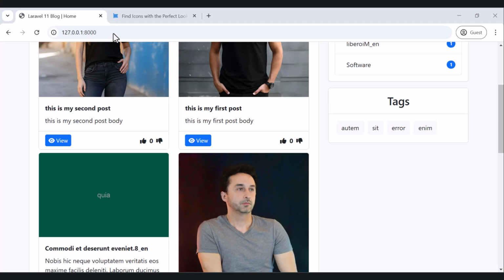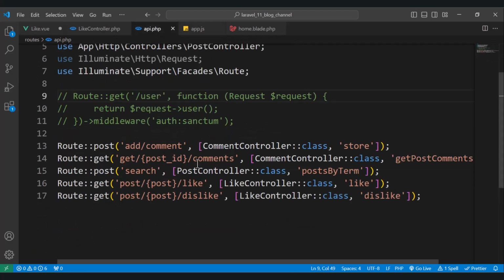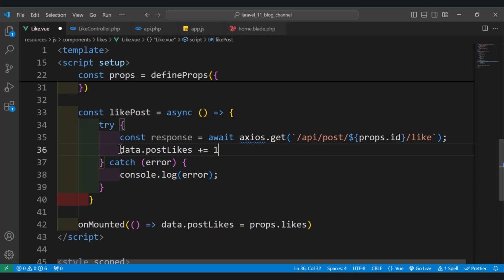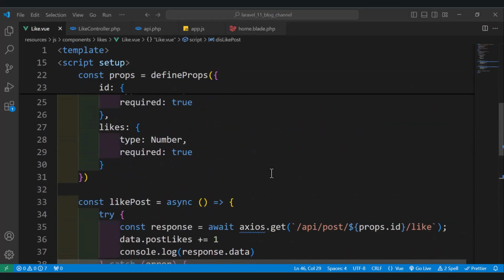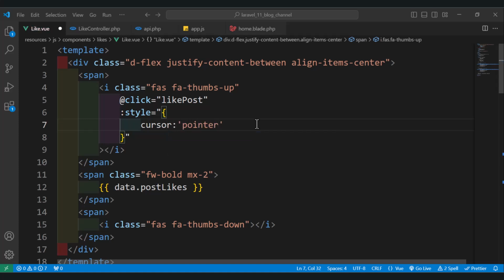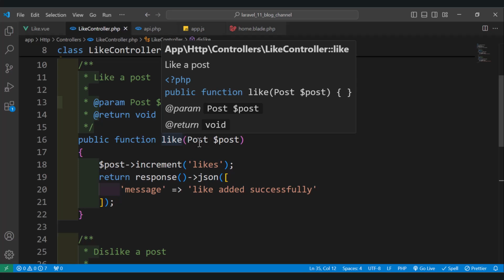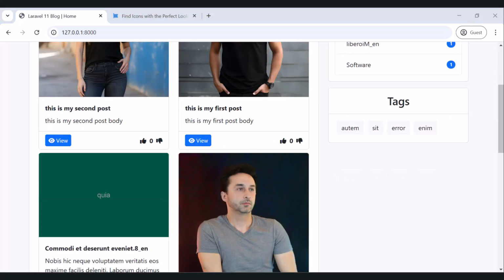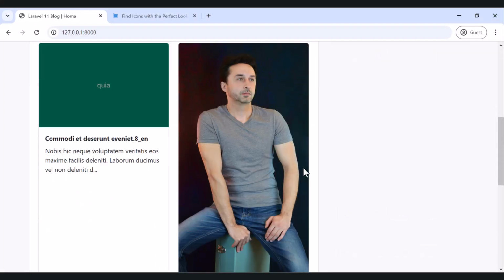Building a Blog with Laravel 11 & Vue js 3 Composition API -33- (Like and Dislike Posts Part 2)